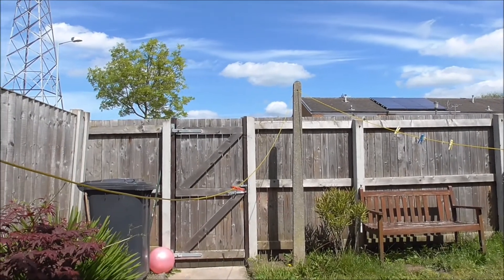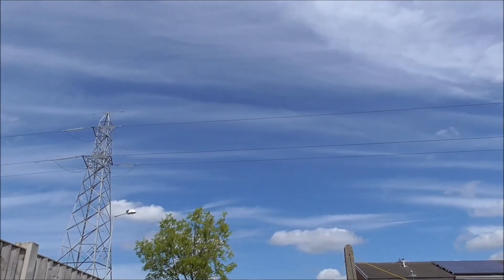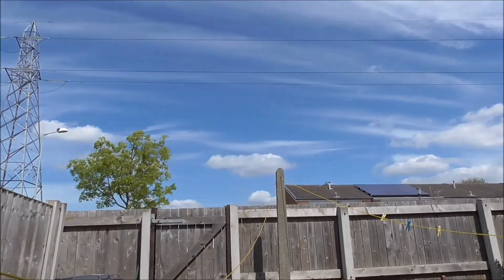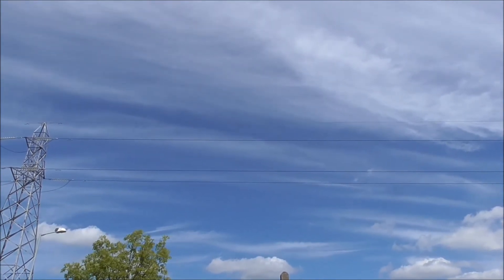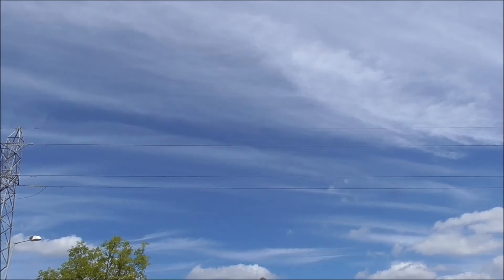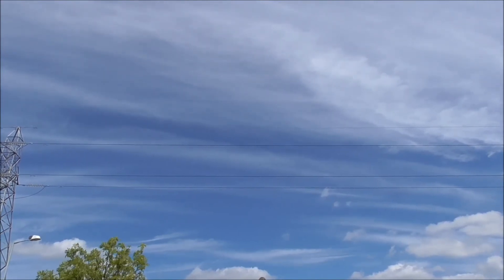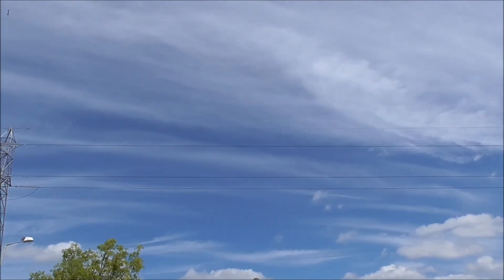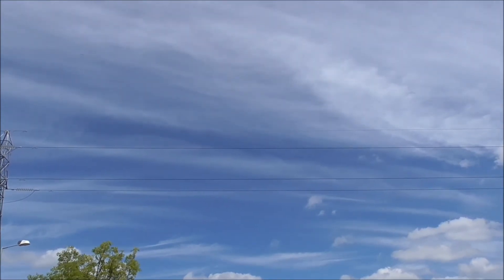How I Contact Anomalies HD